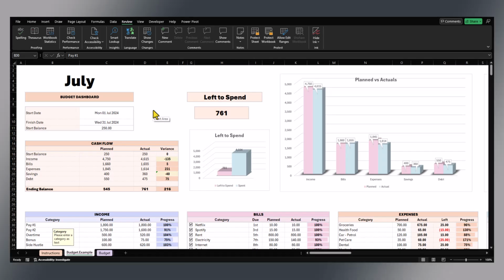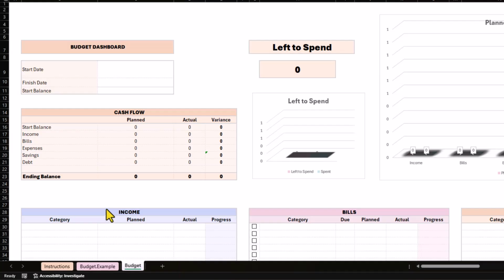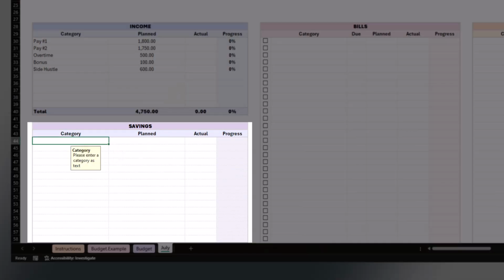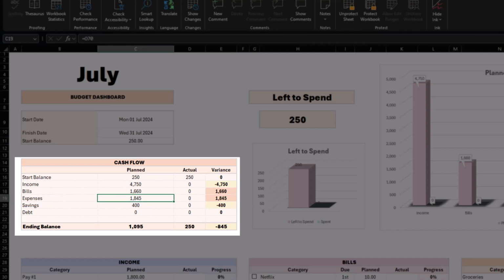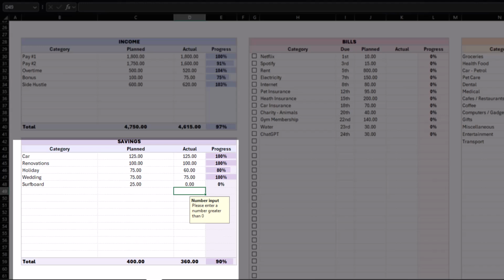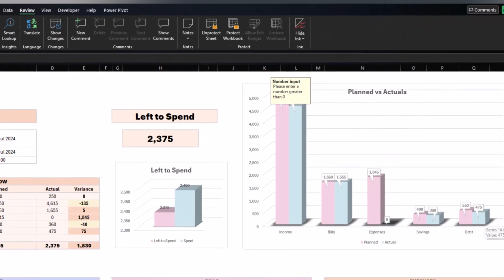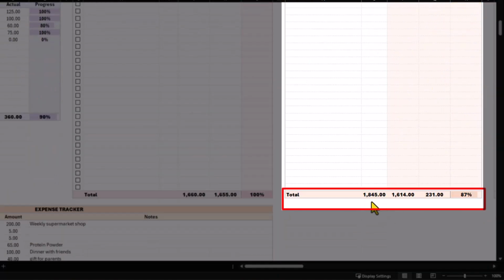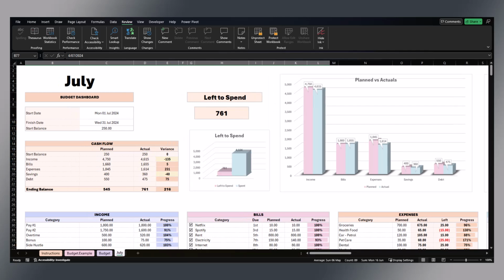How to Use the Simple Monthly Budget Tracker for Excel | Step-by-Step Guide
Welcome to the demo video of our Simple Monthly Budget Tracker for Excel
also available on ETSY in dark theme:

Welcome to our comprehensive guide on using the Simple Monthly Budget Tracker! In this video, we'll walk you through every step to efficiently manage your finances and stay on top of your budget.

This product is for you if have Excel and you are looking for a simple & effective way to track your finances on a monthly basis.

In This Video, You'll Learn:

Setting Up Your Budget Tracker and Budget Tracker Features overview.
Entering Your Start and Finish Dates: Tips on specifying the time period you want to track.
Adding Your Start Balance: Instructions for inputting your starting balance for the chosen period.
Tracking Your Income: How to enter your income details and keep them organized.
Recording Your Expenses: Steps to categorize and input your bills, savings, debts, and other expenses.
Using Check Boxes: How to use check boxes to track paid bills and debts easily.
Analyzing Planned vs. Actuals: How to utilize the chart to compare your planned vs. actual amounts.
Top 10 Spending Breakdown: Understanding your spending patterns with the top 10 spending categories feature.

Why Use This Budget Tracker?

Easy to Use: Simple and intuitive design that makes budgeting straightforward.
Comprehensive Tracking: Track all your income, savings, bills, expenses, and debts in one place.
Visual Insights: Get clear visual insights with charts and graphs to monitor your financial health.

This Tracker was made by Baz who has 25 years experience working with Excel. His co-creator is his rescue dog Biscuits.
Throughout his life, Baz has created spreadsheet templates that have helped him to set goals, track them, and achieve them. Now, he'd like to share his template creations with others (both Excel and Google sheets).

 We donate 5% from every sale to our favourite Animal Charity - Animals Australia. So when you purchase a product from Spread(sheet) Kindness, you really do spread kindness!

If you any questions about this spreadsheet please reach out at. Either Baz or Biscuits the rescue dog will get back to you as soon as possible.

00:00 Intro
00:21 Simple Budget Tracker Features Overview
00:38 Simple Budget Tracker Dashboards Overview
02:06 Input Categories
02:27 Bills vs Expenses
03:18 Step 1. Make a copy of the Sheet
03:44 Step 2a. Start and Finish Date
04:38 Step 2b. Input Starting Balance
04:51 Input Cells Explanation
05:15 Step 3. Input Budget Plan by Category
05:21 Step 3a. Income Planned Amounts
06:31 Step 3b. Savings Planned Amounts
07:21 Step 3c. Bills Categories
07:48 Step 3d. Bills due dates
08:29 Step 3e. Bills Planned Amounts
09:00 Step 3f. Expenses Categories
09:31 Step 3g. Expenses Planned Amounts
09:52 Step 3h. Debt Categories
10:08 Step 3i. Debt Due Dates
10:21 Step 3j. Debt Planned Amounts
10:45 Step 4. Enter Actual Amounts
11:02 Step 4a. Enter Income Actuals Amounts
12:46 Step 4b. Enter Savings Actuals Amounts
13:43 Step 4c. Enter Bills Actuals Amounts
15:33 Step 4d. Enter Debt Actuals Amounts
16:25 Step 4e. Enter Expenses Actuals Amounts
19:57 Step 5. Review your progress
20:01 Step 5a. Cashflow Dashboard
20:32 Step 5b. Left to Spend / Budget Graph
21:05 Step 5c. Planned vs Actuals Graph
21:33 Step 5d. Top 10 Spending breakdown
22:07 Additional Tips
22:51 Outro